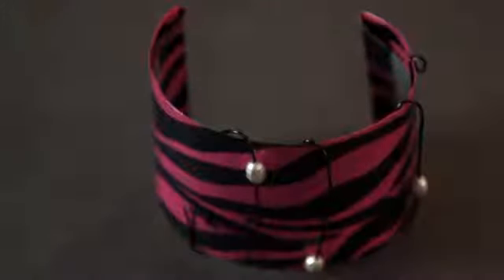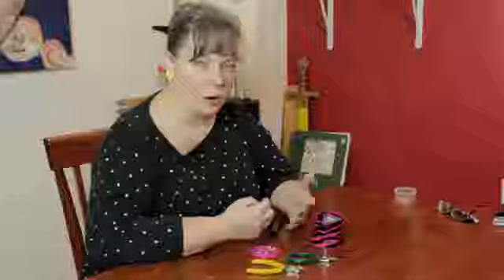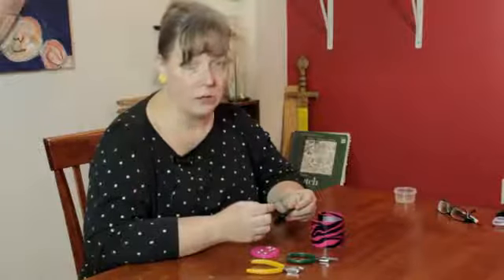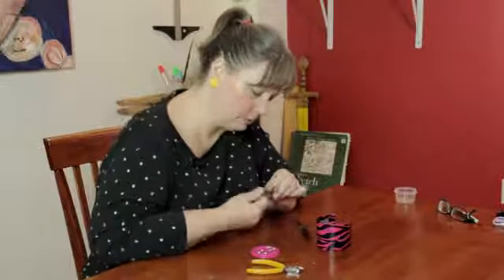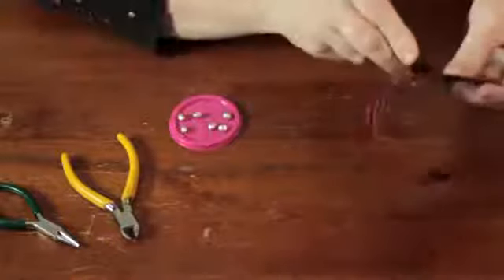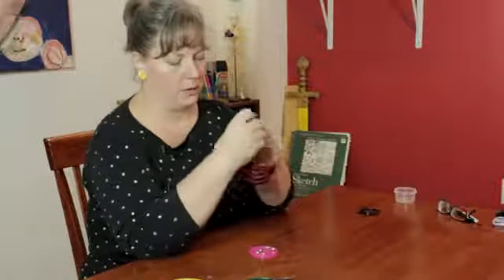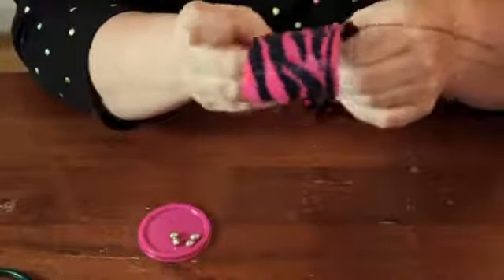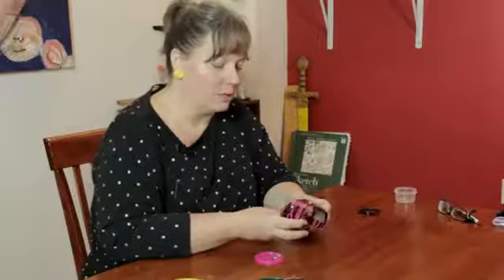What Kind of Wire Do You Need to Make a Beaded Cuff Bracelet?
What Kind of Wire Do You Need to Make a Beaded Cuff Bracelet?. Part of the series: Cool & Functional Crafts. If you're trying to make a beaded cuff bracelet, you're going to have to do so with the use of a very specific type of wire. Find out what kind of wire you need to make a beaded cuff bracelet with help from a crafting professional in this free video clip.